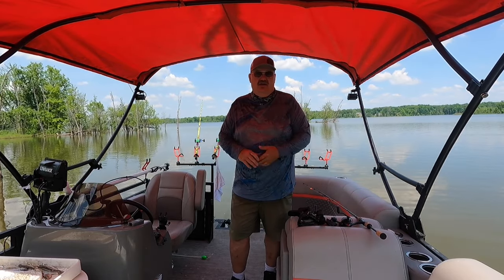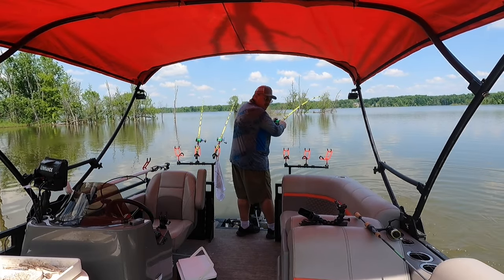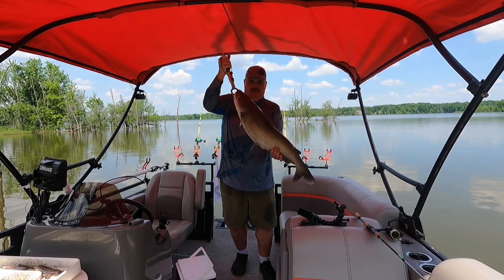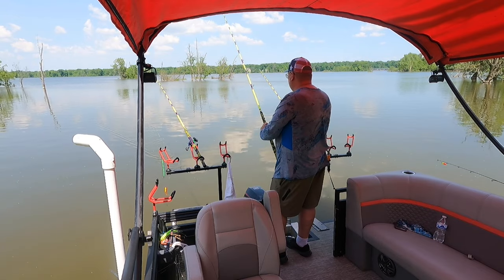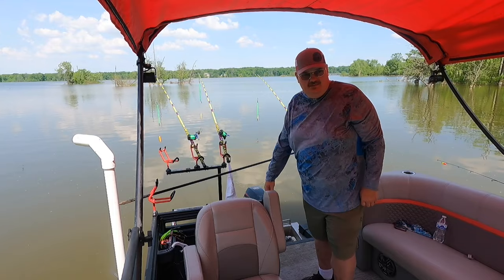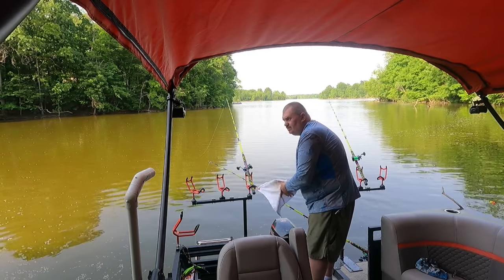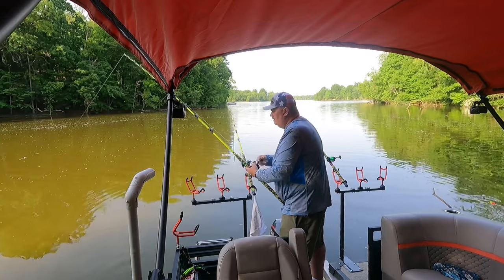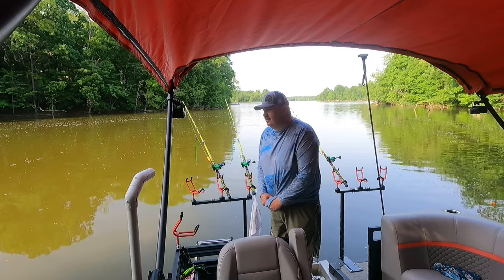FISHING HOOVER RESERVOIR AND ANOTHER PB BROKEN BY EDDIE. TEAM IS ON FIRE!!!!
Eddie takes a trip out to Hoover Reservoir in the afternoon and hits the honey hole.